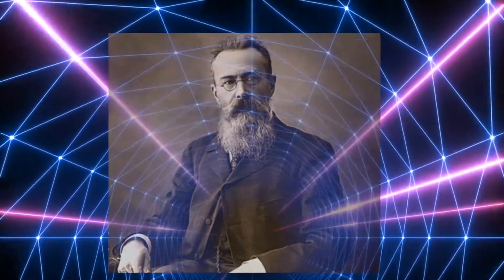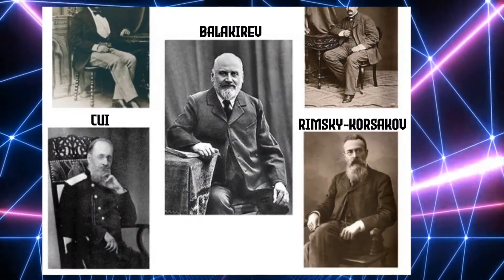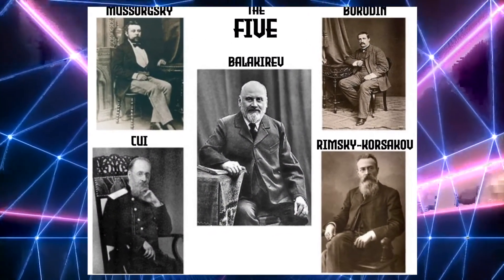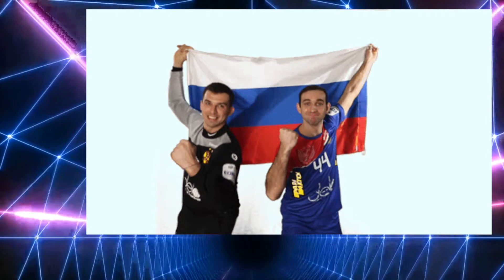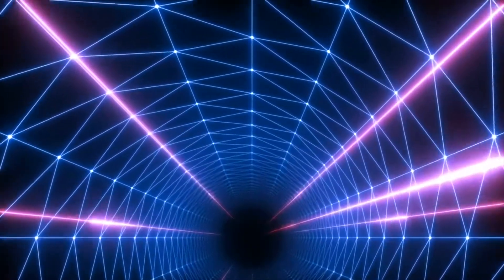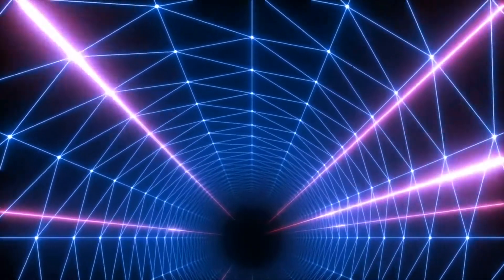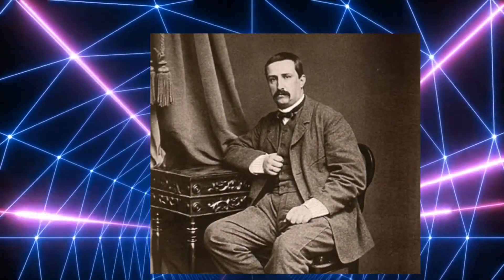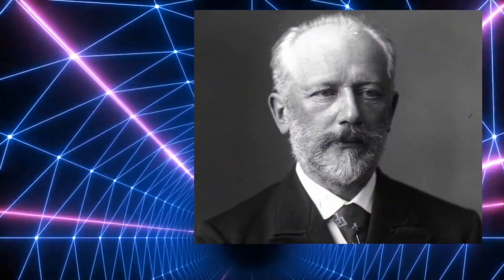140 Min - 086 Flight of the Bumblebee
140 Minutes Music History Series
For other free band methods and other ideas...

140 Minutes is a music education series designed to be played at the beginning of music class.  Each 2-3 minute video is designed to expose students to historical pieces of music as well as background information of the composers.  140 is a reference to the original total of listening examples that I would use during the school year, each example being 1 minute in length.